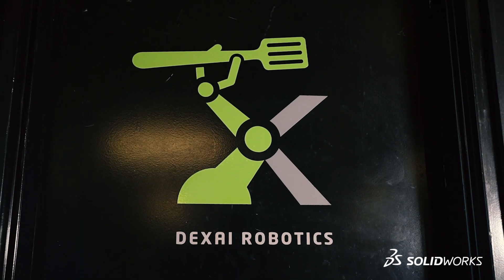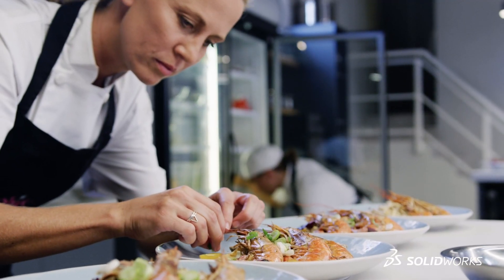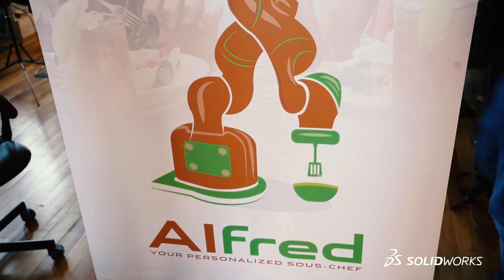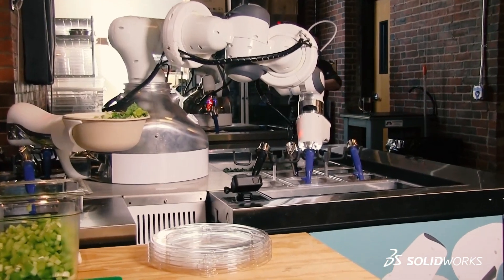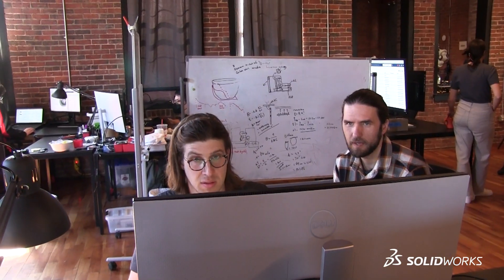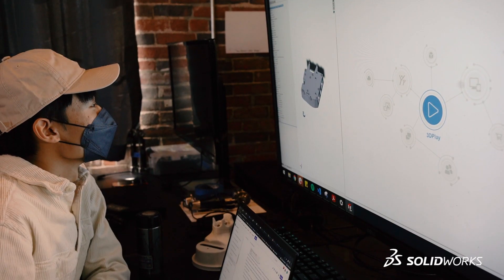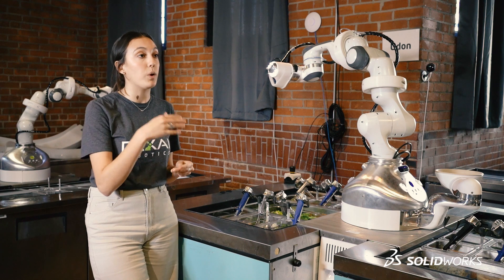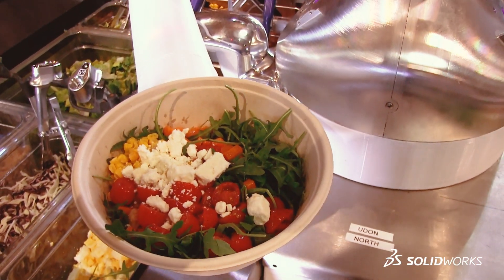Dexai Designs Robotic Chefs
Dexai  Robotics  added  3DEXPERIENCE  Works  collaboration,  PDM,  and  PLM  solutions  to  its  existing  SOLIDWORKS installation to accelerate development of Alfred, the robotic sous-chef.

Specific results included:

• Increased design visibility and optimized design time
• Leveraged SOLIDWORKS digital twin for robot learning
• Doubled the size of its product development team
• Moved from R&D to multiple restaurant placements